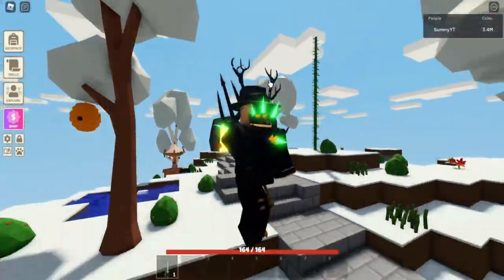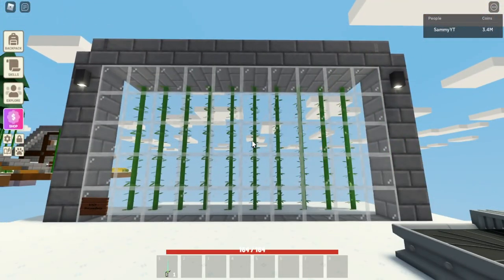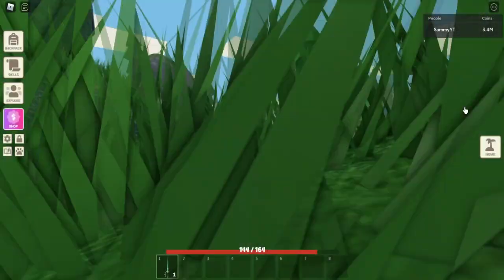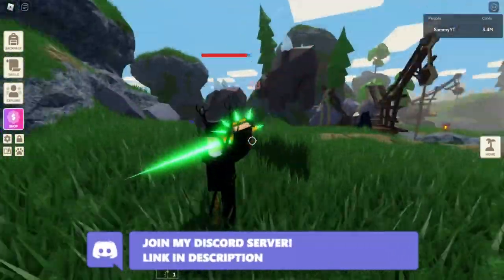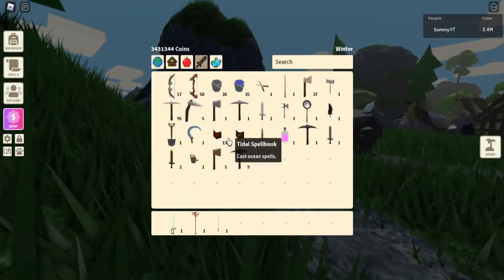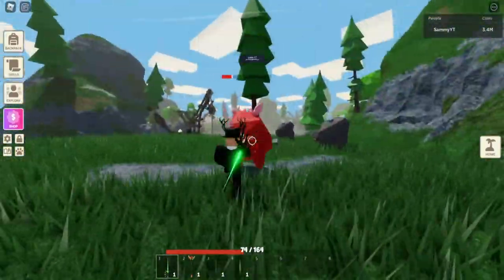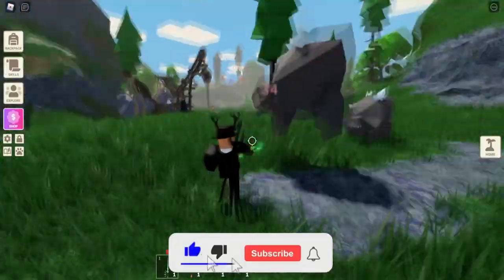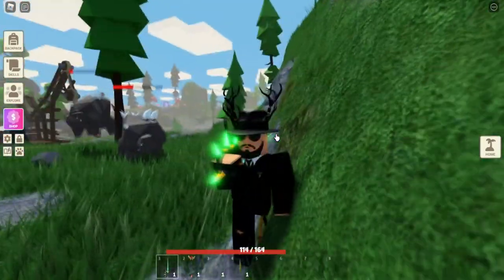🌴 Is The NEW Captains Sword Worth It? [] Roblox Islands Pirate Update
💗THANK YOU FOR 2.66k SUBS! YOU MOTIVATE ME TO UPLOAD CONTENT!

⭐ Game Played: Skyblock / Islands